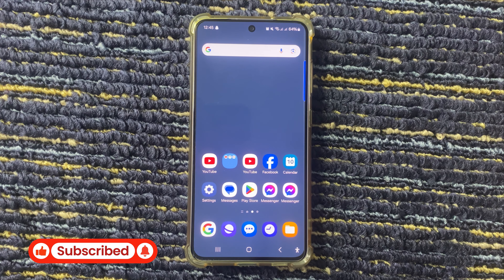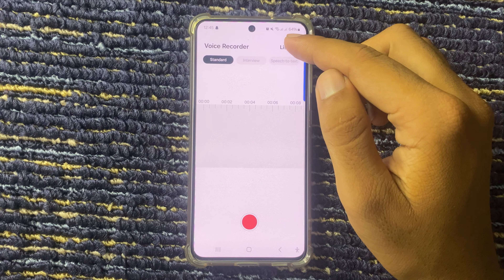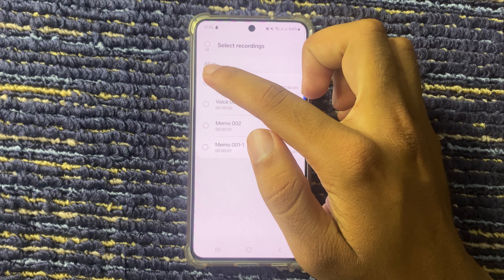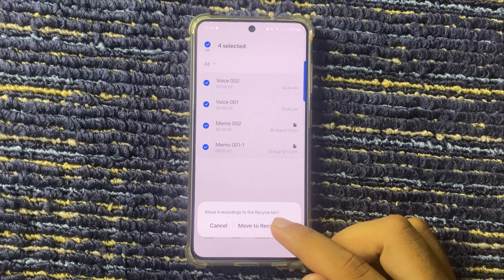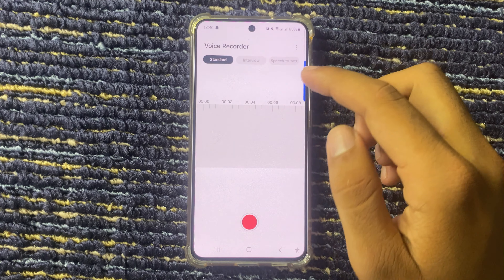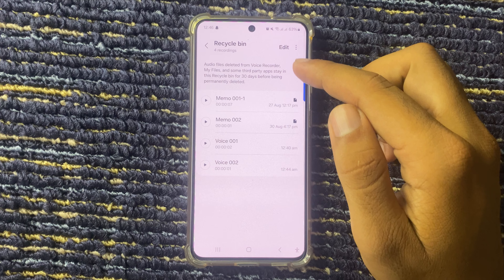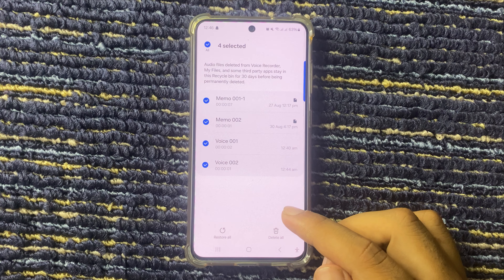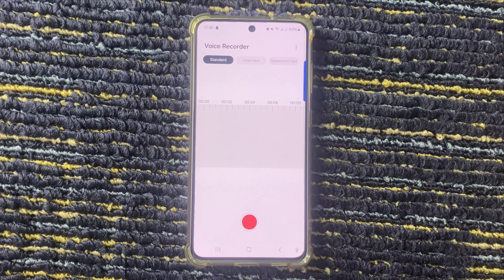How To Permanently Delete Voice Recordings On Samsung Galaxy S24 FE